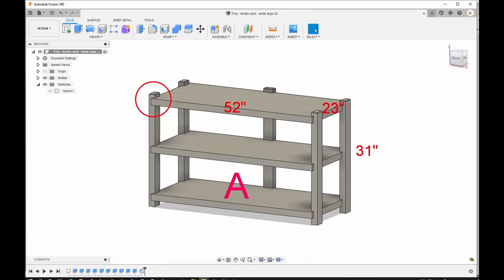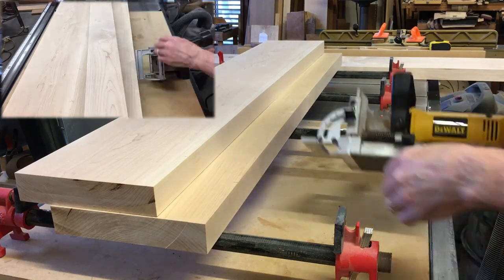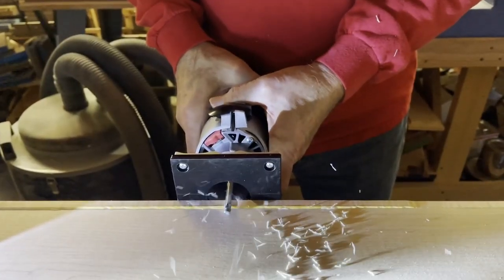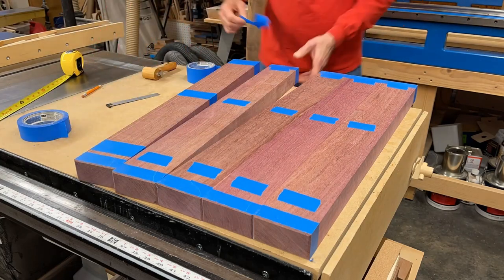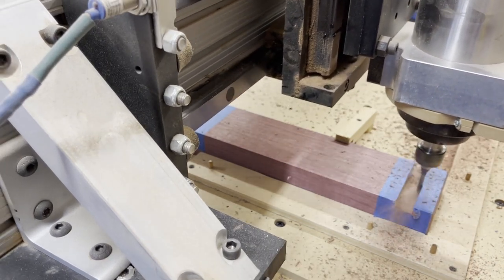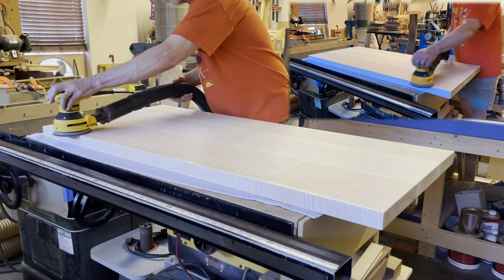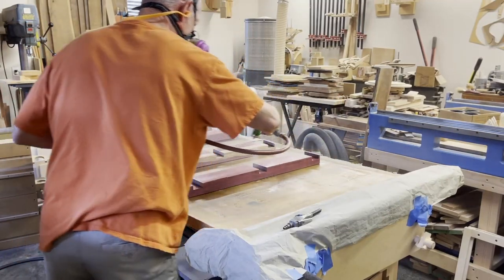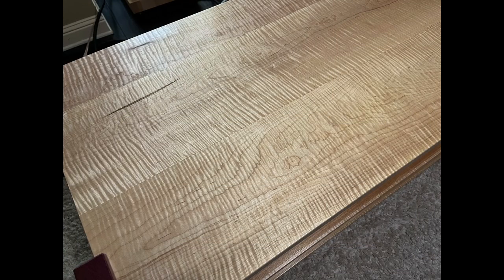Curly Maple audio rack - serious audiophile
Building a large Curly Maple and Purpleheart audio rack for a serious audiophile.

Background music is basically one take on the guitar I built a little over two years ago.  Yes, the strings need to be changed and the picking isn't perfect, but it'll work for this purpose.

00:00 - Start
00:23 - Curly Maple
00:58 - Installing Shelix cutterhead
02:00 - Planing wood
02:22 - Jointing and ripping
03:20 - Biscuits, joining boards
05:31 - More joining boards
06:17 - Trimming Curly Maple front pieces
06:50 - Trimming shelf ends
07:21 - Cutting legs to length
08:00 - Planing legs
10:25 - Cutting chamfer on legs
11:34 - Legs on CNC
14:15 - Drilling ends of legs
16:47 - Fitting legs on shelf
17:02 - Threaded inserts
18:28 - Trial assembly
18:57 - Turning washers
19:22 - Spraying legs
20:12 - Spraying shelves
20:33 - Shelf flipping fixture
21:52 - Finished pieces
22:02 - Audio room